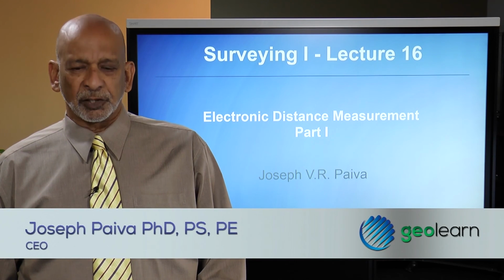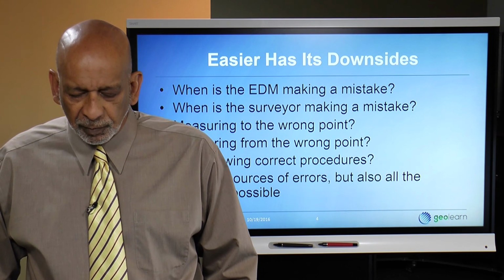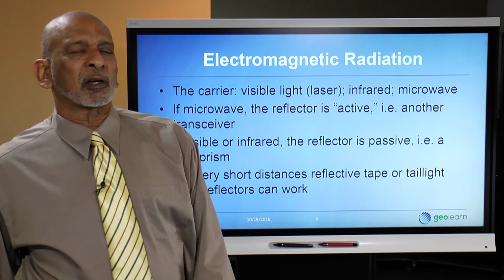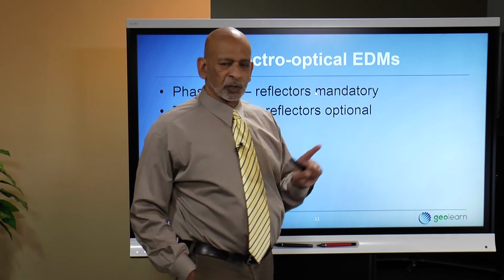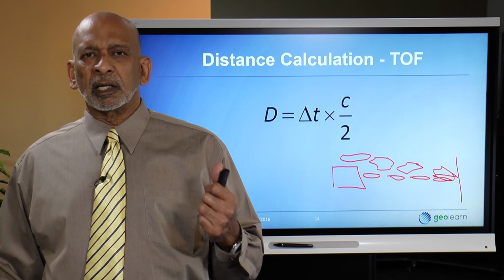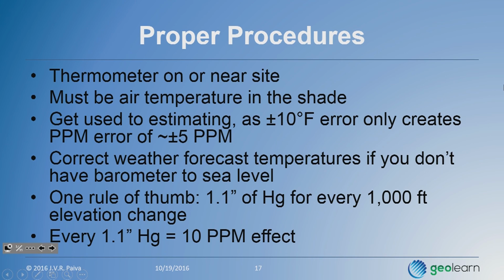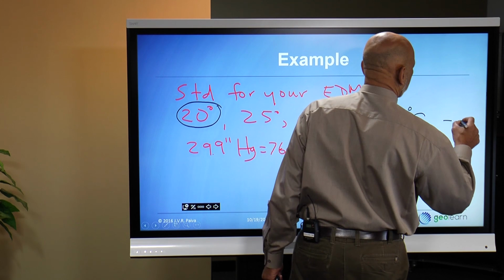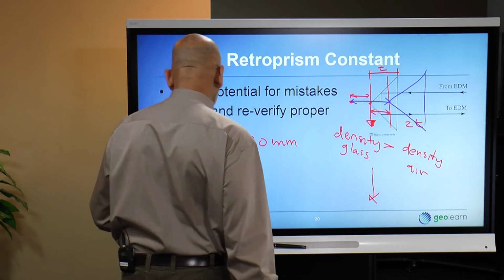Surveying I Lec 16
Electronic Distance Measurement Part I